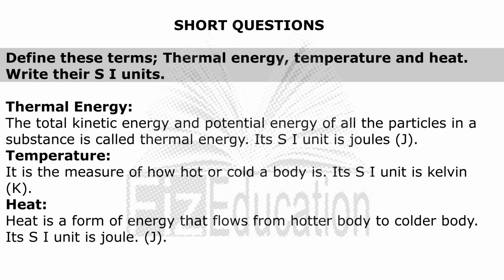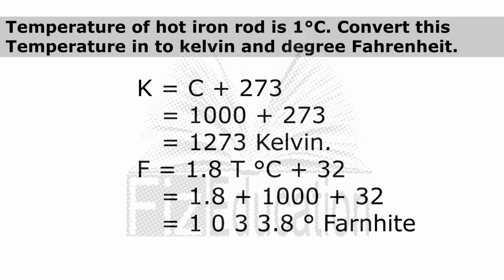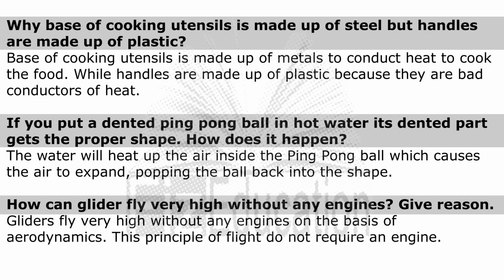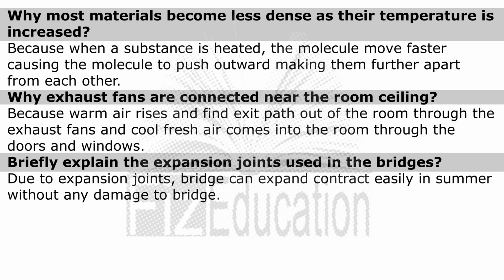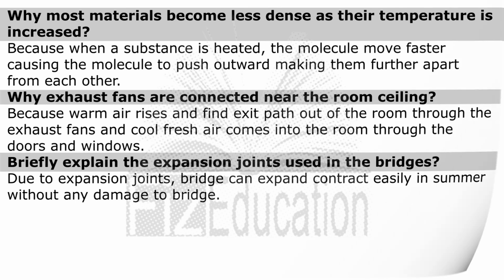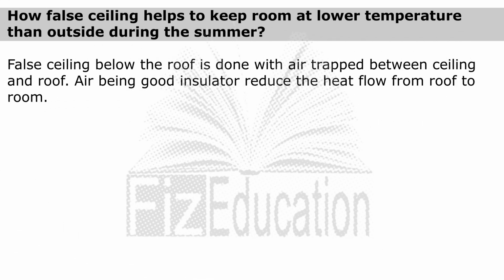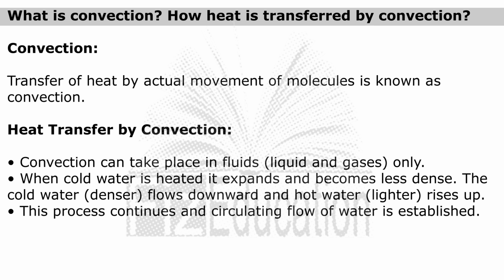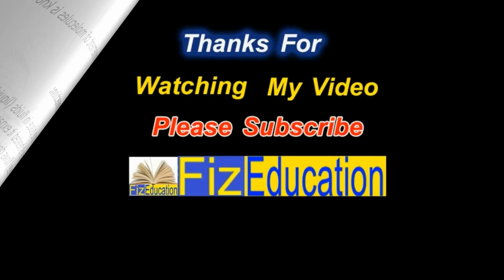Science Class 7 Unit 10 Heat and Temperature MCQS, Short Questions, Long Questions || Fiz Education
Science Class 7 Unit 10 Heat and Temperature MCQS, Short Questions, Long Questions Ummeed Hai Aapko Ye Video Bahut Pasand Aayegi.